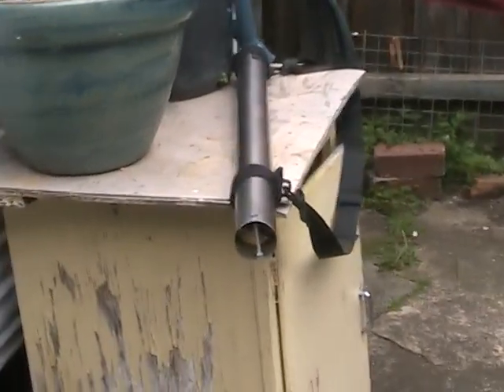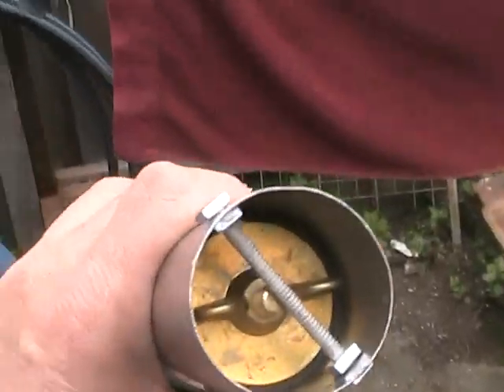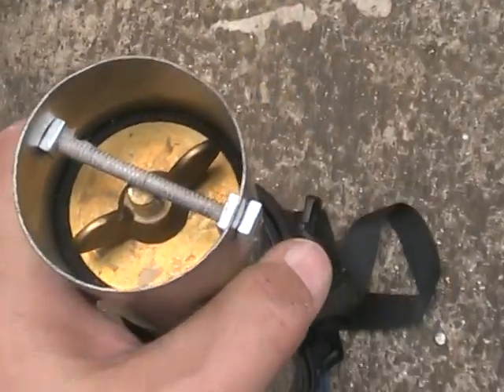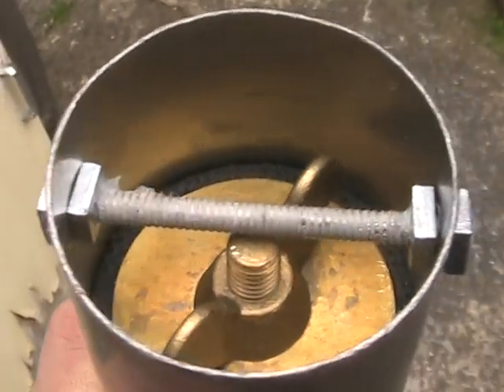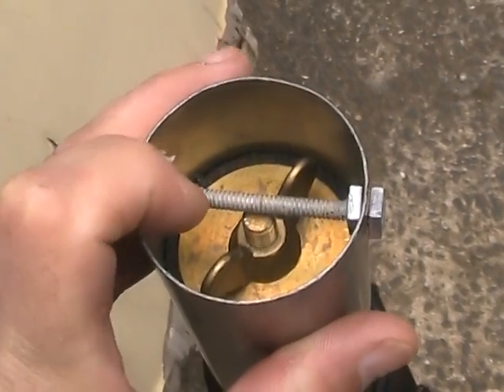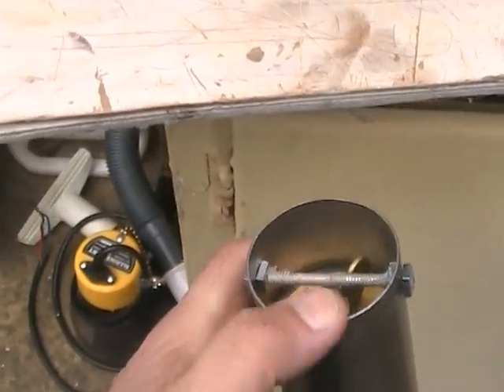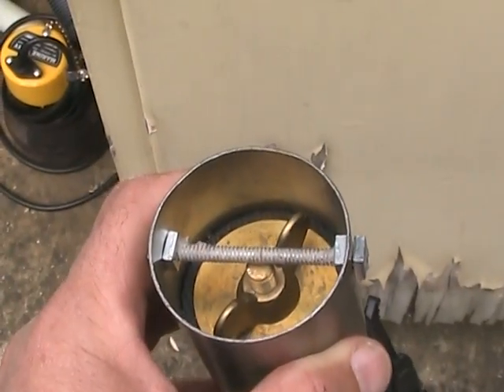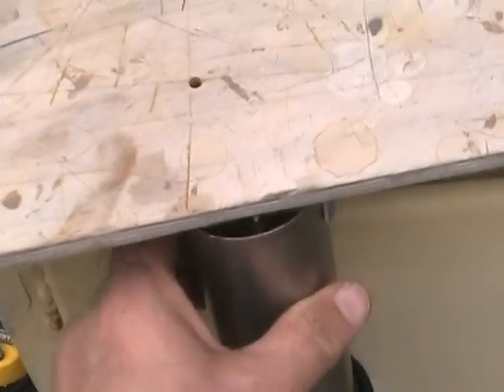Wilson Bait Pump Gold Dredge Modification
Forgot to include this in the Homemade Gold Dredge Video, it's just a simple modification to a Wilson Bait Pump that is commonly used a Gold Dredge. This idea is to keep big rocks and pebbles out of the chamber and to avoid blockages to your Gold Dredge Pump. Easy to do and works a treat!